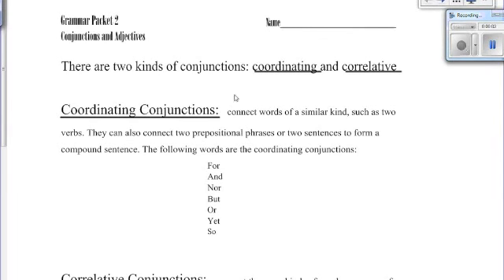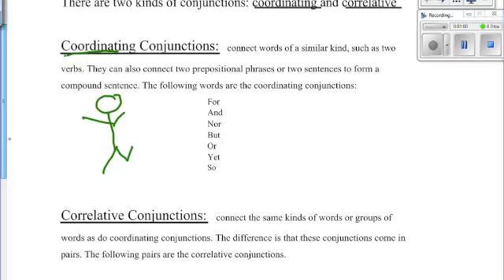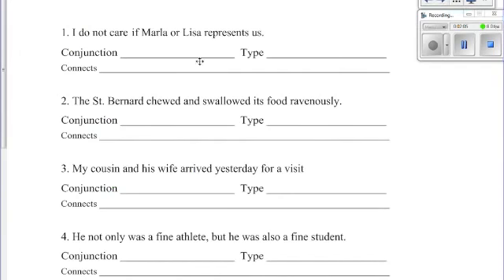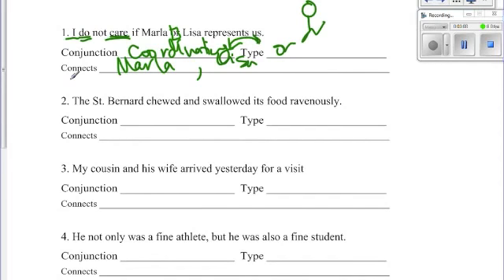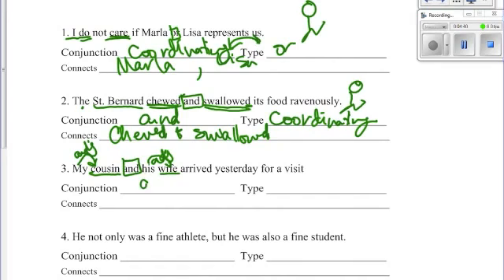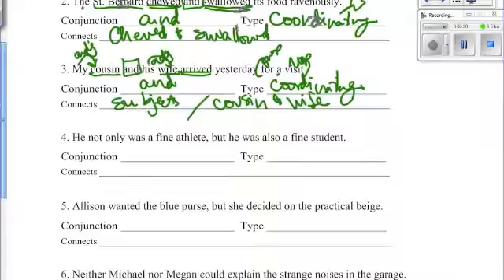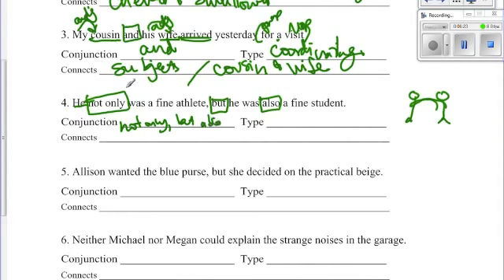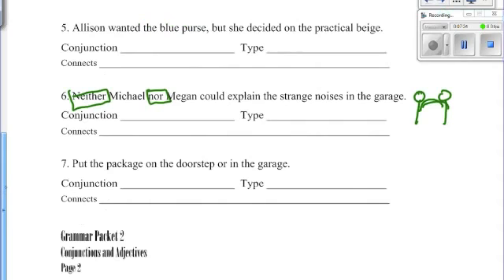LMS Conjunctions Video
This video introduces conjunctions